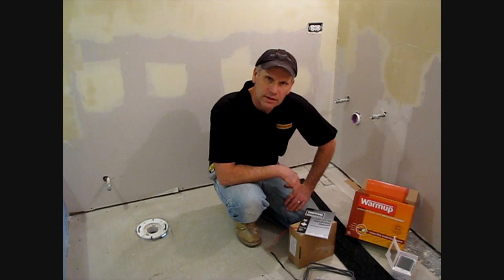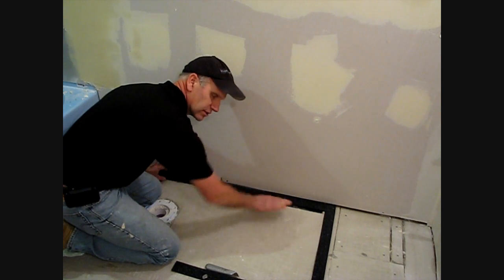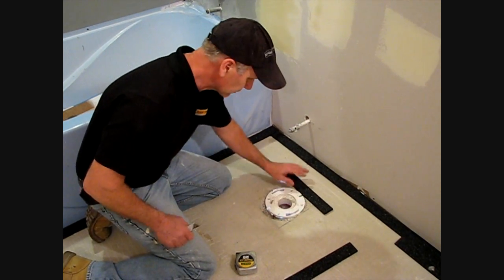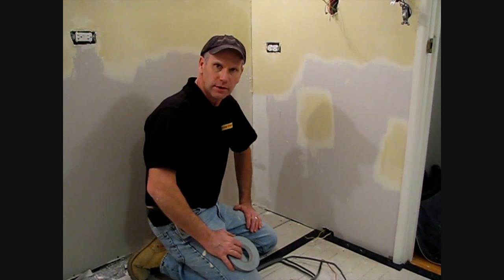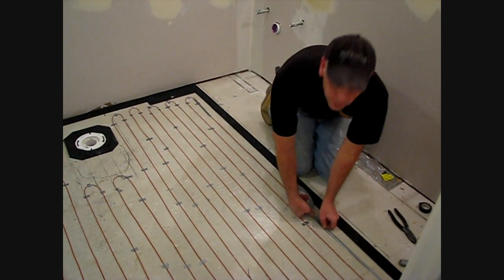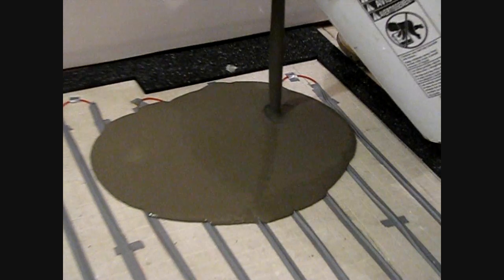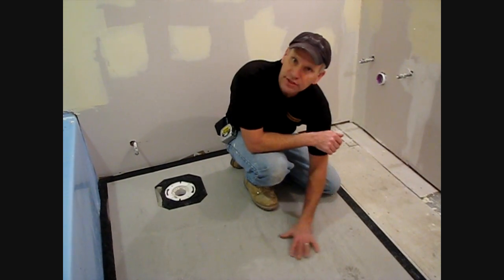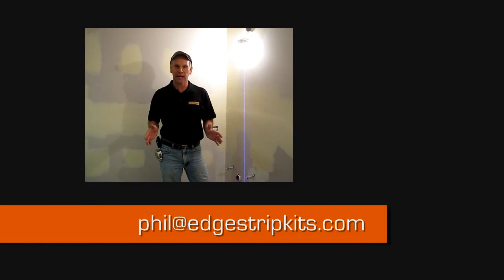Using Edge Strip Kits to Install WARMUP Loose Wire Electric Floor Warming System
This video shows an install of WARMUP loose wire electric floor warming system using Edge Strip Kits and self-leveling underlayment (SLU).

By using the Edge Strip kits, the SLU is contained inside the desired area. A strip used at the door opening protects the SLU from escaping into the adjacent areas.

This installation method produces a flat tile surface with the heating wire completely protected from damage during the tile installation stage.